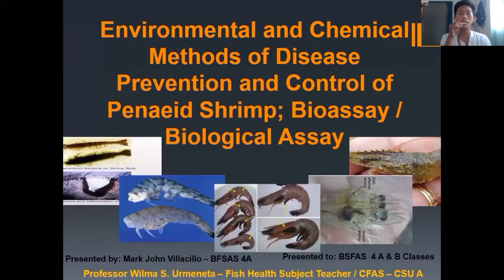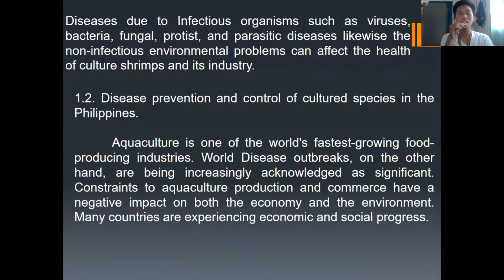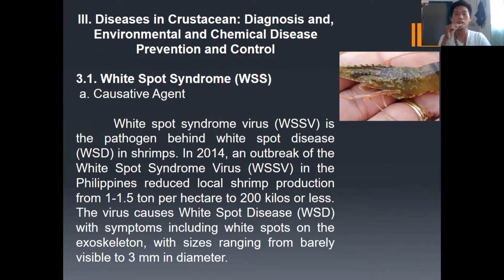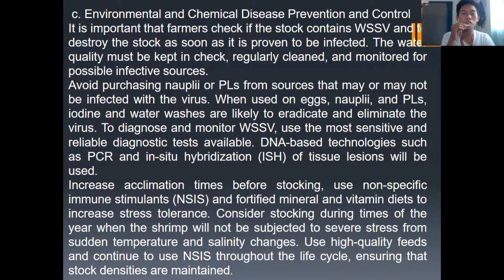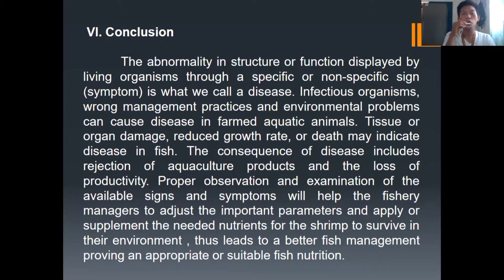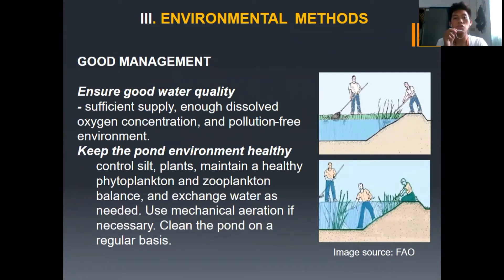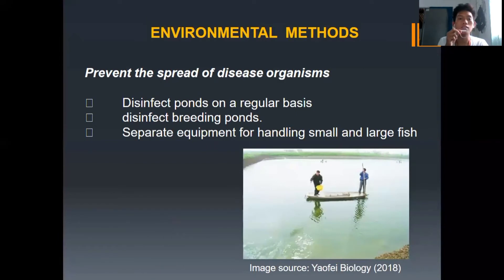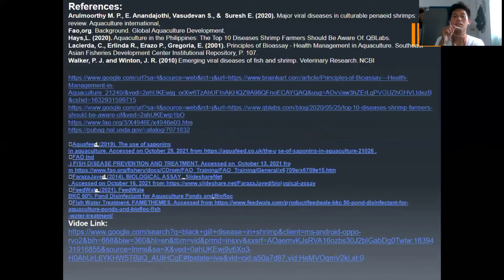Environmental and Chemical Methods of Disease Prevention and Control of Penaeid Shrimp; Bioassay...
Fish Health Report.

COLLEGE OF FISHERIES AND AQUATIC SCIENCES